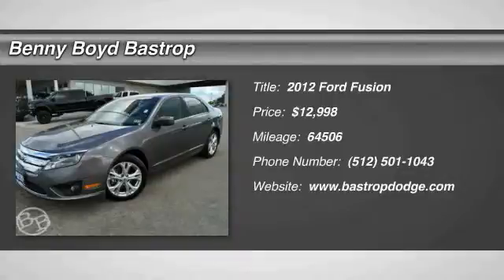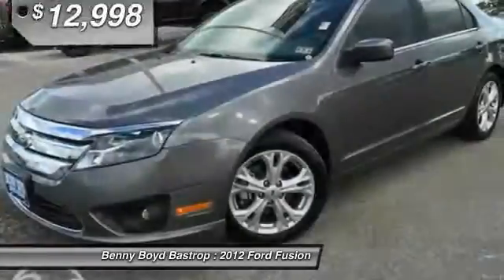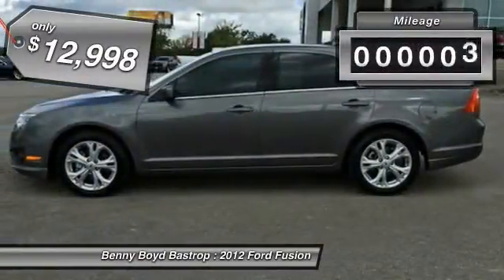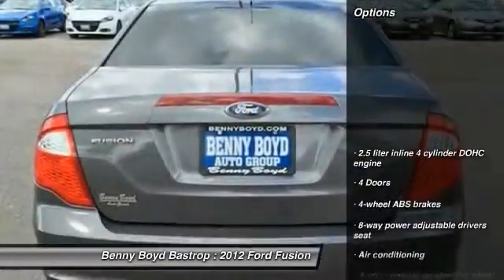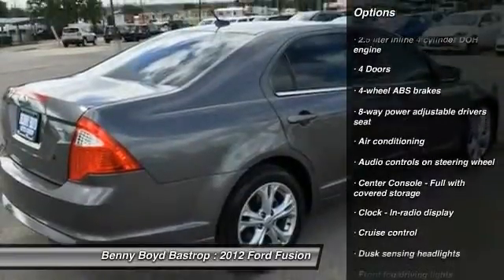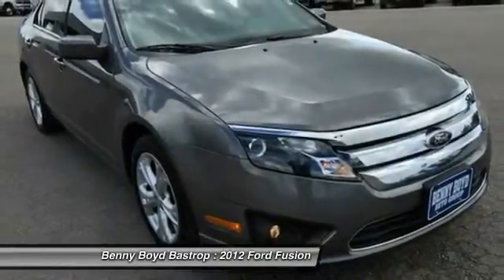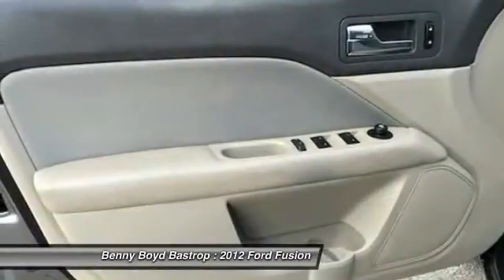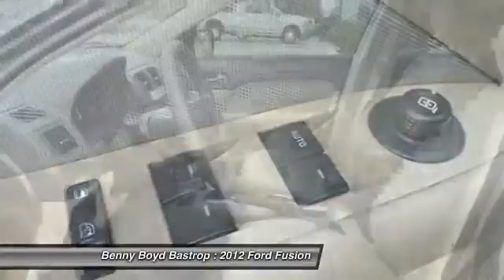2012 Ford Fusion Cedar Creek, TX CR436689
1586 State Highway 71 West

You'll love this 2012 Ford Fusion. This is a  you'll want to take home. With 64506 miles, it features Automatic transmission and an exterior color of Sterling Gray Metallic. Call and get in touch with Benny Boyd Bastrop directly, and be the first to open the door today!